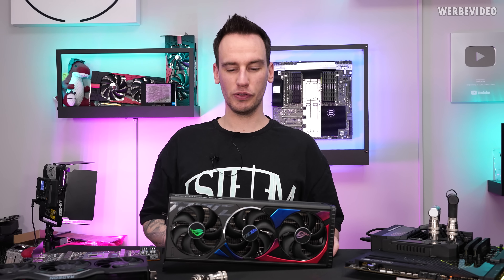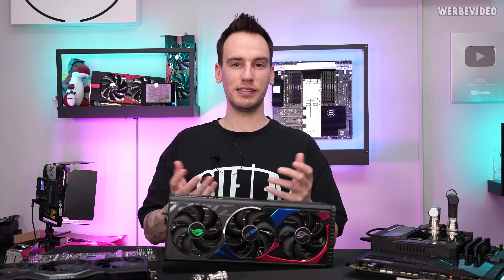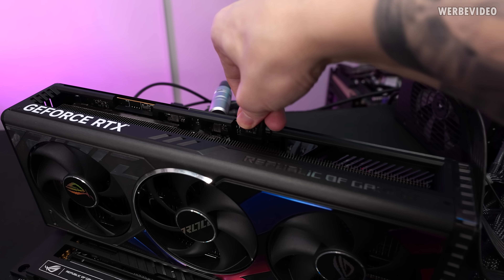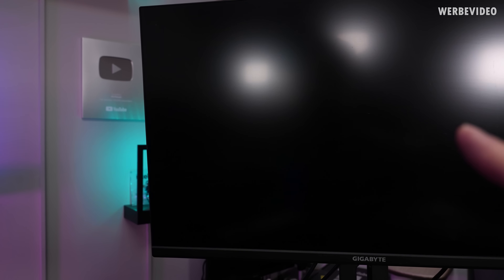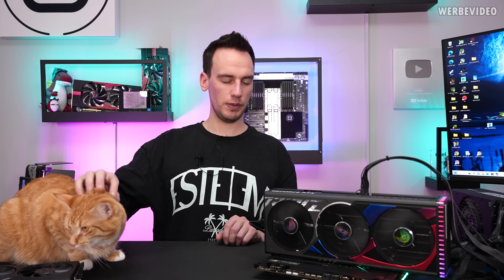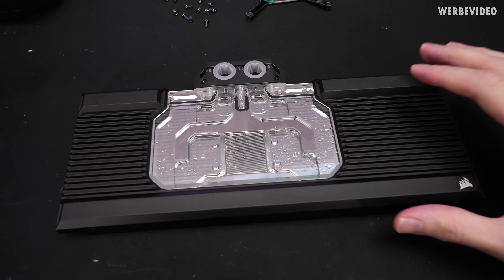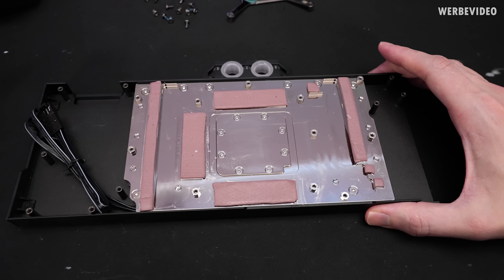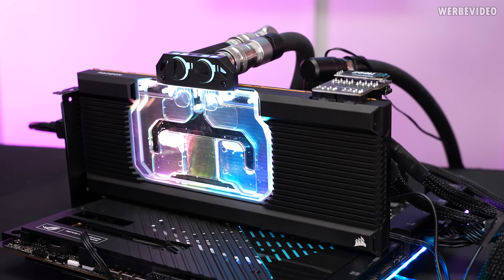Update on my "dead" RTX 4090 + The first Water Cooled 7900XTX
Paid content in this video:
- Seasonic Ad

Samples used in this video:
- Corsair 7900XTX Water Block

Timestamps:
0:00 Intro
1:40 Seasonic (Advertising)
2:20 We test the RTX 4090
4:58 I have no idea what's going on!
6:23 We convert an RX 7900 XTX to water cooling
8:19 The Corsair cooler at work
9:03 Function test & coil whine
10:04 Benchmarks & temperatures
11:24 Summary / Conclusion
12:17 Outro